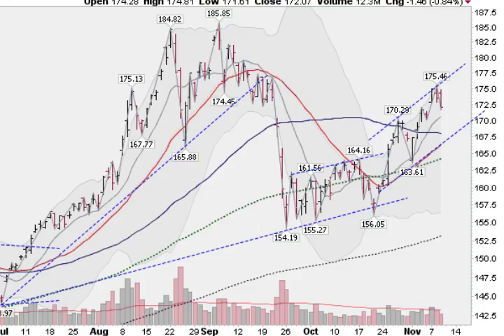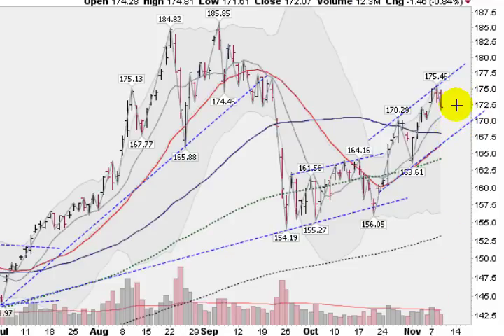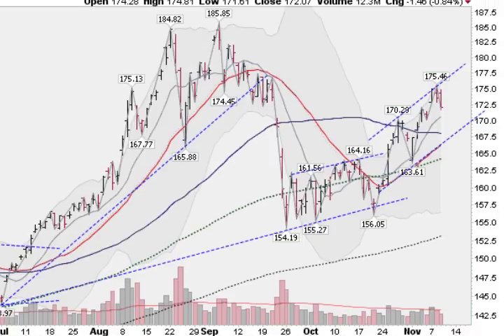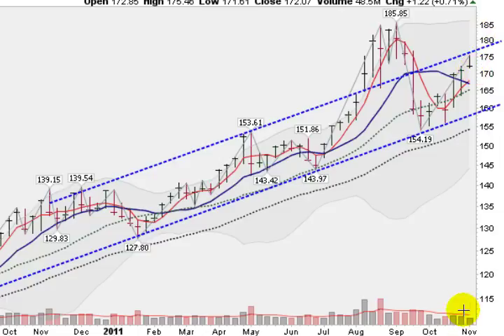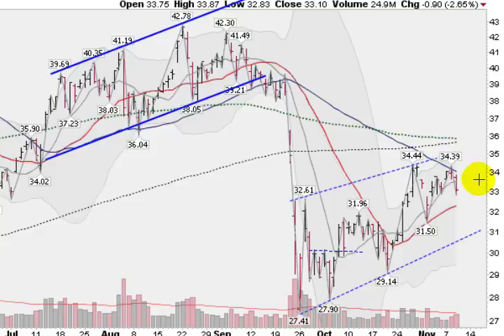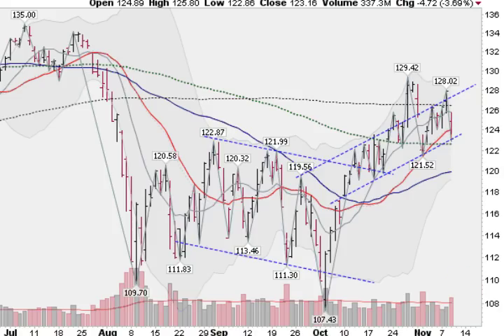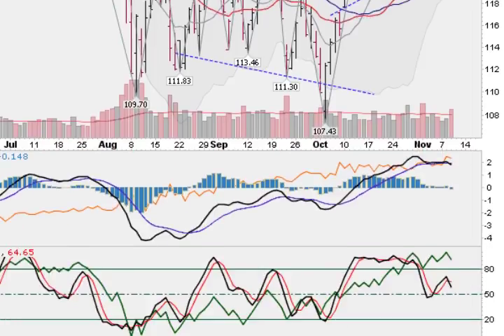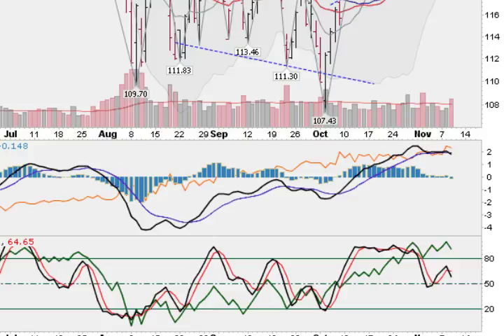GOLD SILVER SPY Forecast Nov 10